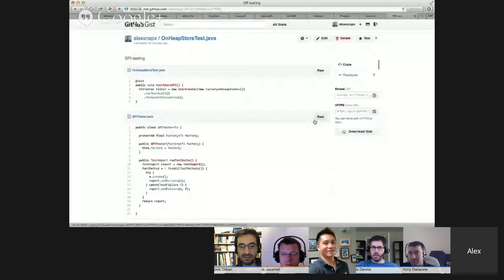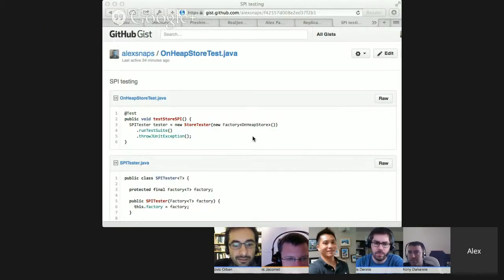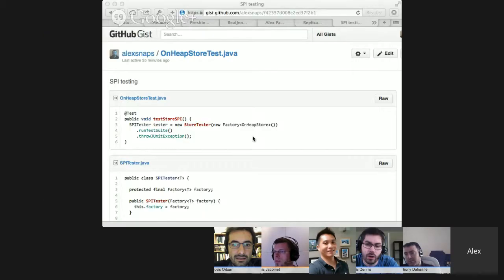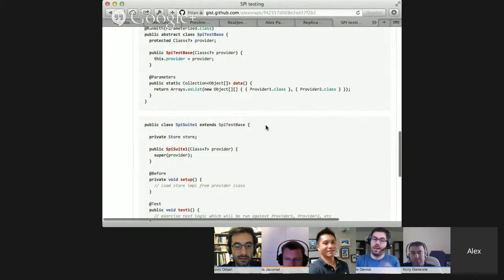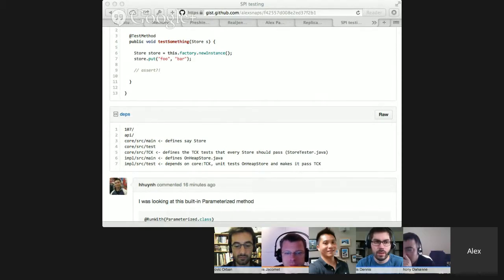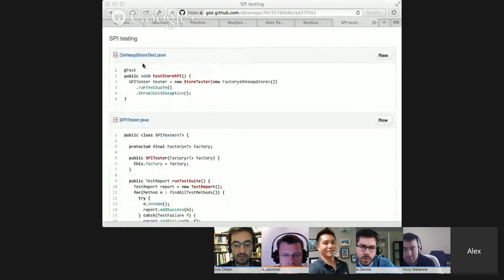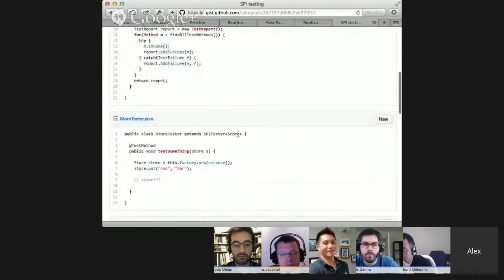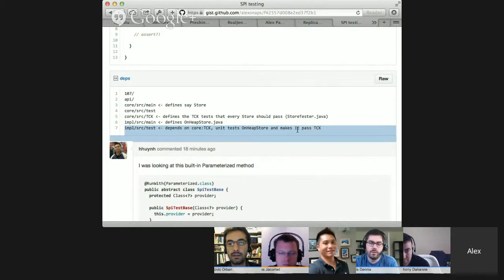Ehcache dev meeting, Sep 18, 2014